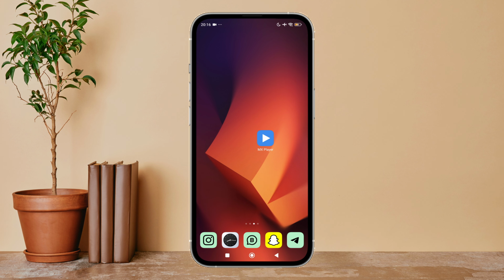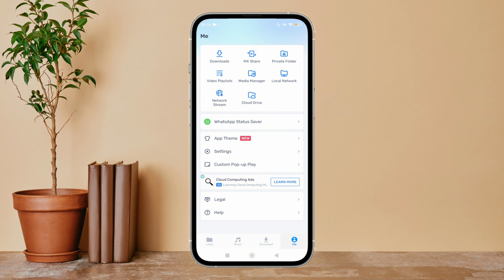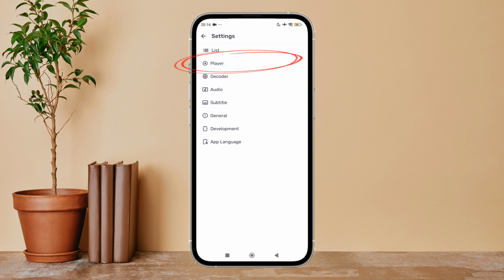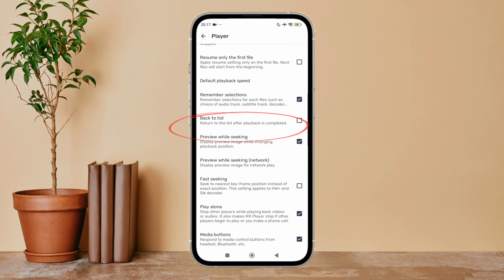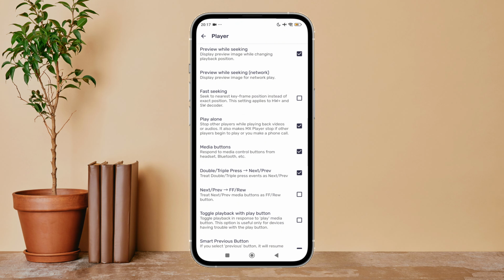Disable Play Alone On MX Player. |Technologyglance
In this video, we'll show you how to disable the "Play Alone" feature on MX Player. This feature stops playback when you leave the app, which can be limiting if you prefer to keep your videos running in the background. Disabling "Play Alone" lets you continue playing content even when you switch to other apps. We’ll guide you step-by-step on how to turn off this option within the app, allowing uninterrupted playback.